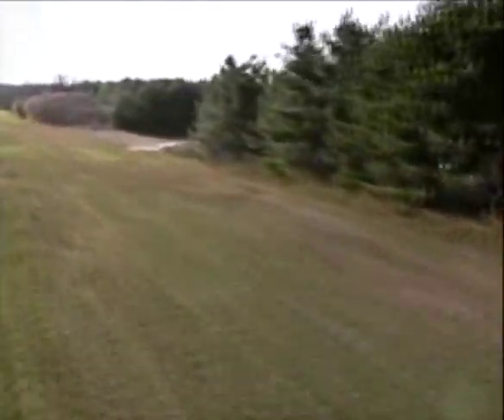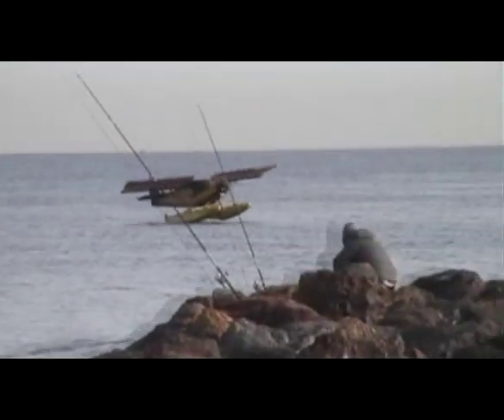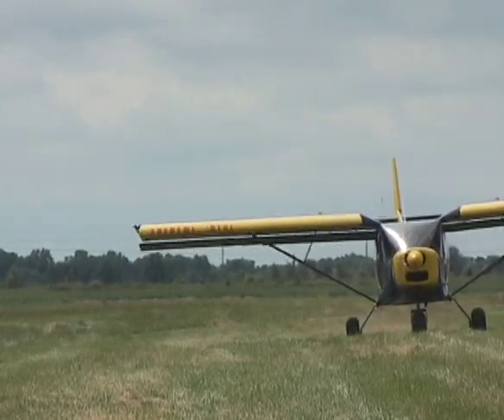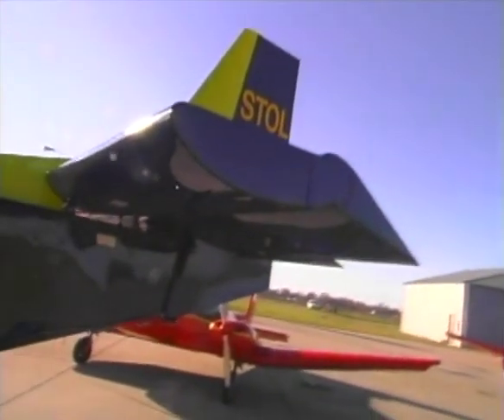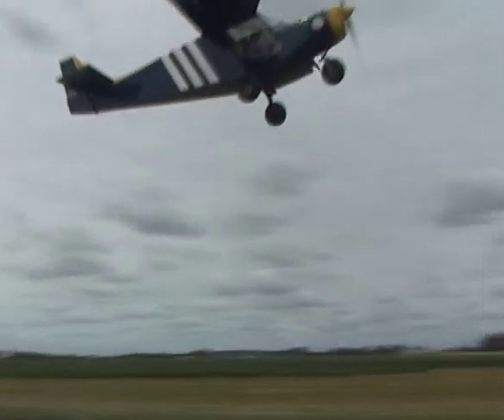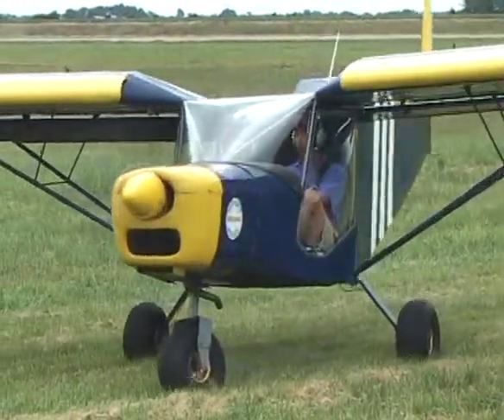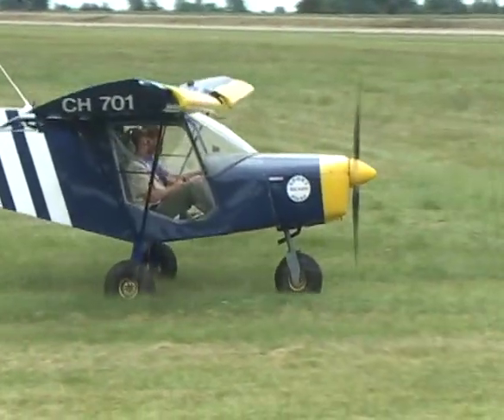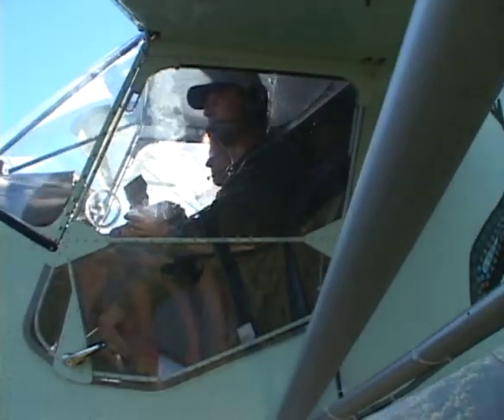Zenith Aircraft: short take-off and landing aircraft 5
Zenair short take-off and landing light sport & utility bushplanes from aeronautical engineer Chris Heintz